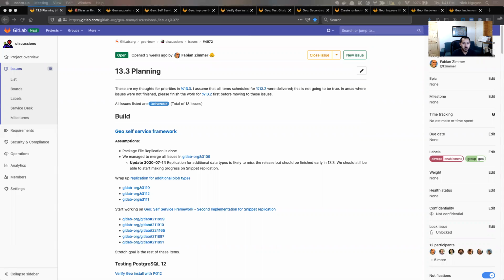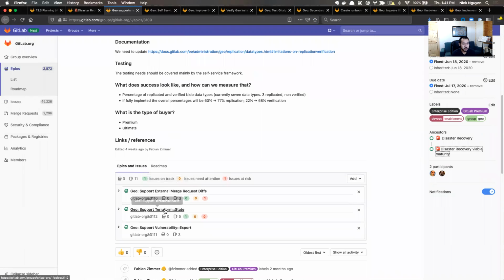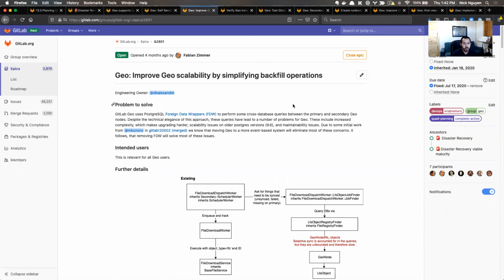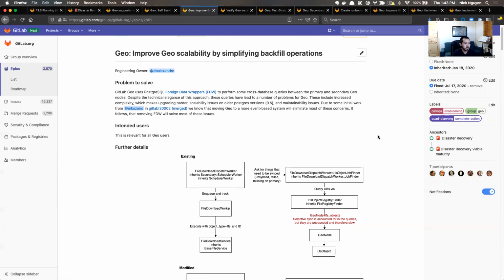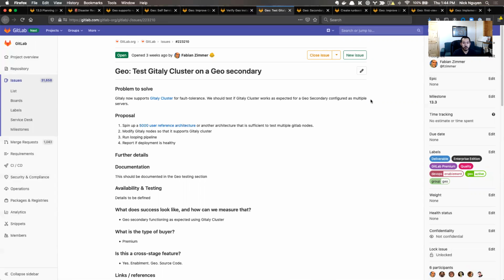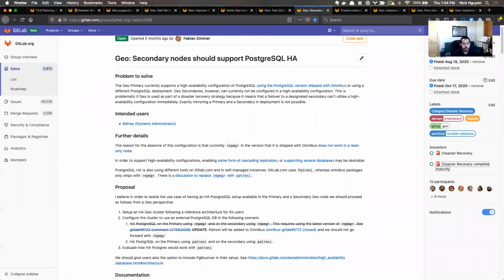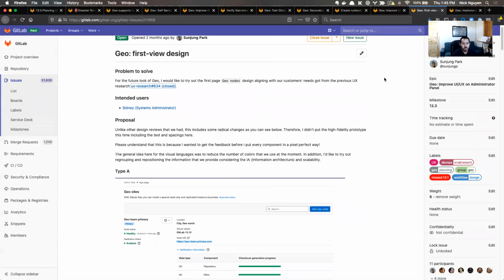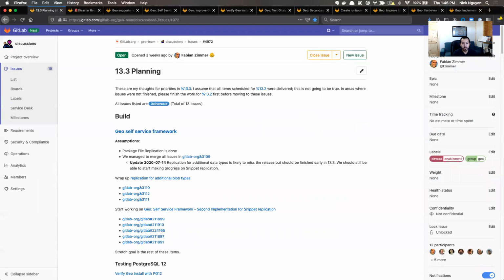GitLab Kickoff 13.3 - Enablement:Geo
Nick Nguyen (Engineering Manager, Geo) discusses planned features and improvements for GitLab Geo in 13.3. Planning issue